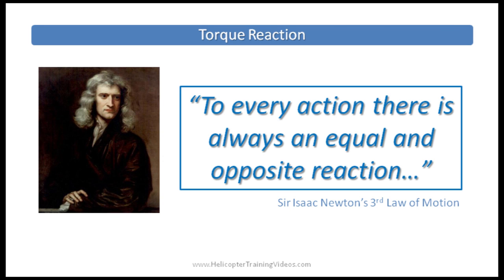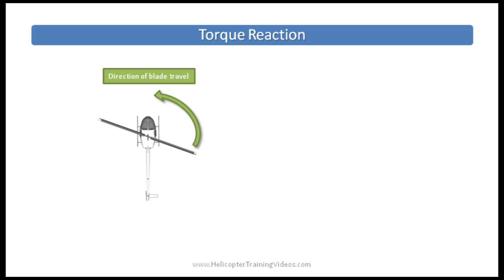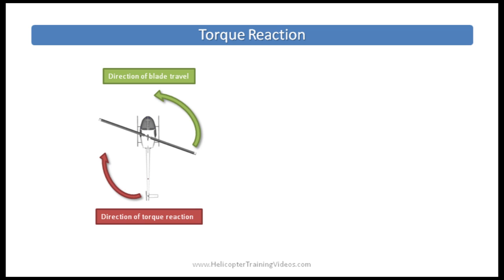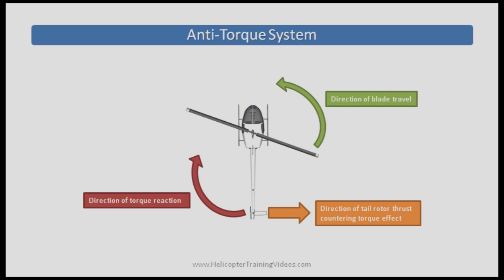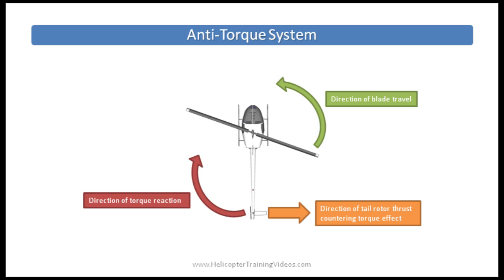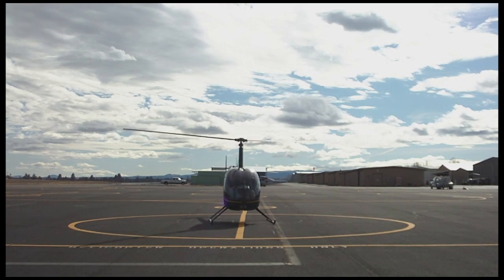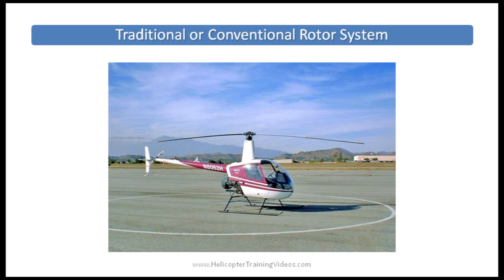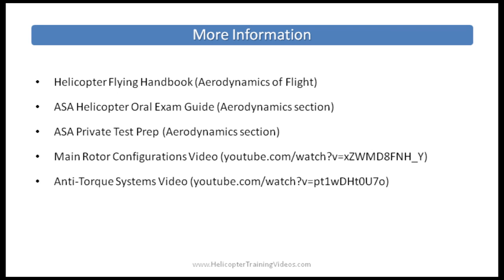Why Do Helicopters Spin if They Lose Their Tail Rotor? Helicopter Torque Reaction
This video explains why helicopters spin if they lose their tail rotor due to the torque reaction created by traditional helicopters (like the Robinson R22 or R44) and the need for a tail rotor (or other anti-torque system).

▬▬▬| Video Content |▬▬▬

00:00 START
00:18 3rd Law of Motion
00:40 Traditional Rotor Systems
02:58 Torque as a helicopter picks up
04:11 Other rotor systems
04:22 More information

▬▬▬| More Info |▬▬▬

▬▬▬| Support Us |▬▬▬

▬▬▬| Feedback & Contact |▬▬▬